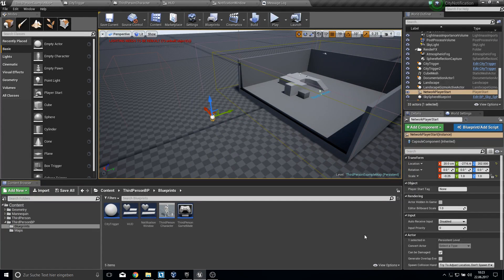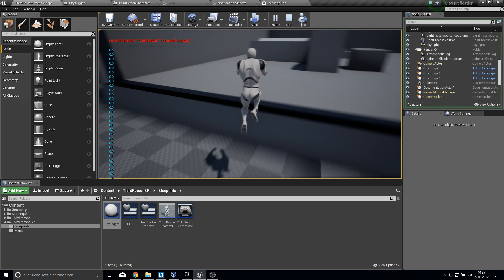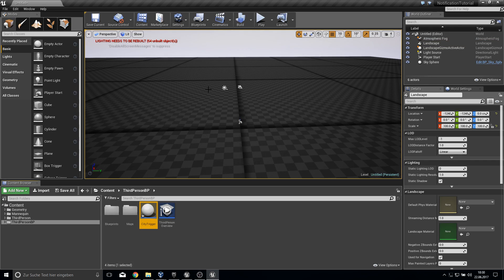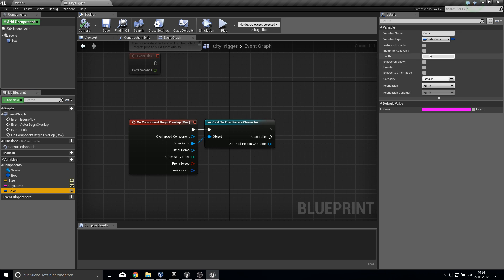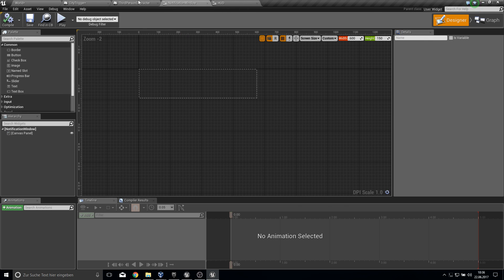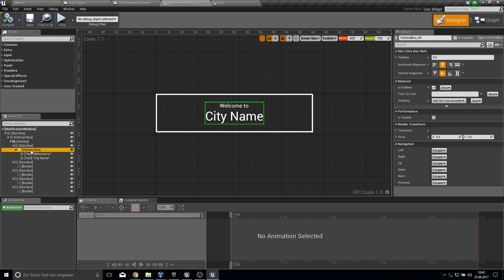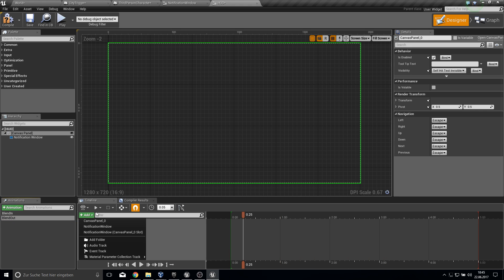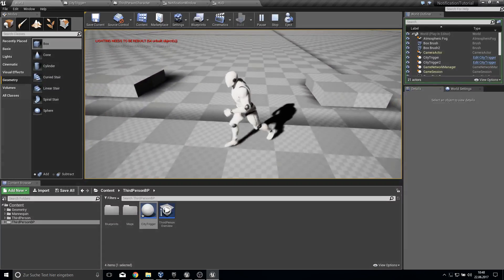Unreal Engine 4 - City Notification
Hey all,
welcome to this Tutorial. Today I am going to show you how you can create a custome voulme that gives you Informations.

I will off course continue the steam Series !